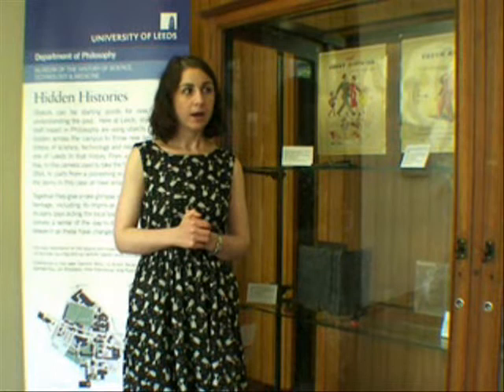1. Introducing the Museum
Dr. Emily Winterburn, curator of the Museum of the History of Science, Technology and Medicine at the University of Leeds, introduces the work of the museum group.

Museum of the History of Science, Technology and Medicine at the University of Leeds.